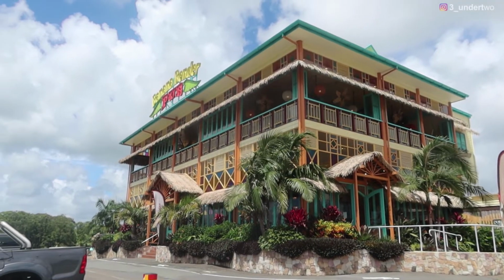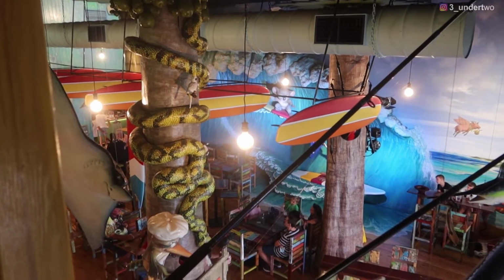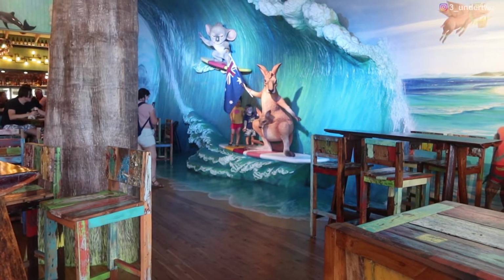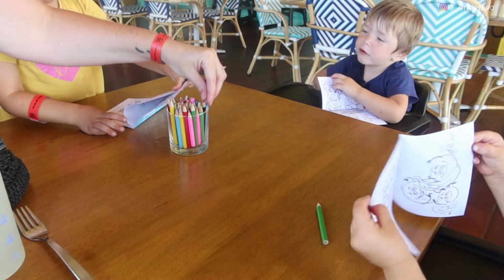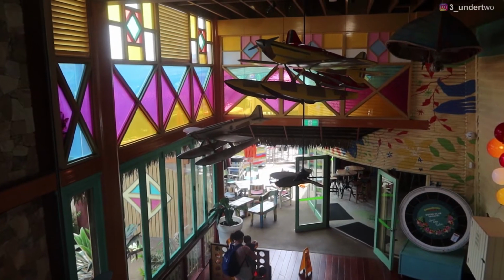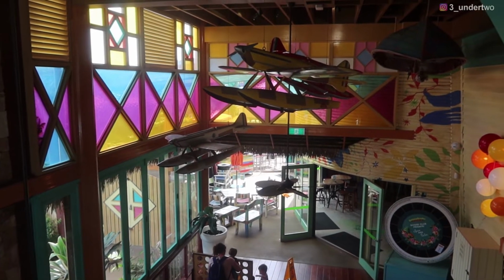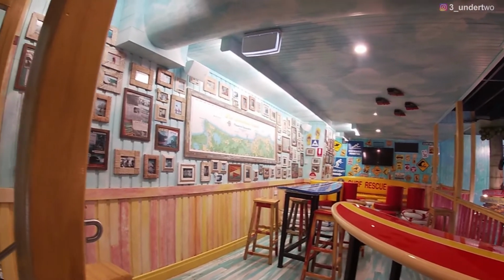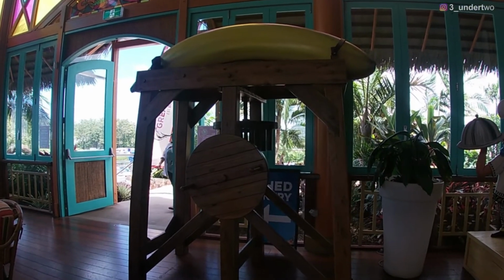Queensland's Quirkiest Pub | Banana Bender Pub | Three Under Two - Ep213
In today's video we check out Queensland's quirkiest pub! If you love a themed restaurant this is right up your alley! The pub is right next door to the Sunshine Coast's only theme park - Aussie World.

About Us
We are family who loves to travel, have new experiences and enjoy the outdoors. Our goal is to travel the world and show our kids all the natural beauty and wonder this world has to offer.

Heartkids

This amazing organisation who work to support kids and their families with Congenital Heart Disease. This organisation is very dear to us and we are helping to raise awareness and funds. The link below is a donation page and if you want to help follow the Link and donate, every little bit helps.

The Socials

Three under two
Ellen Mitchell
Charles Mitchell

3_undertwo

Chucknor14